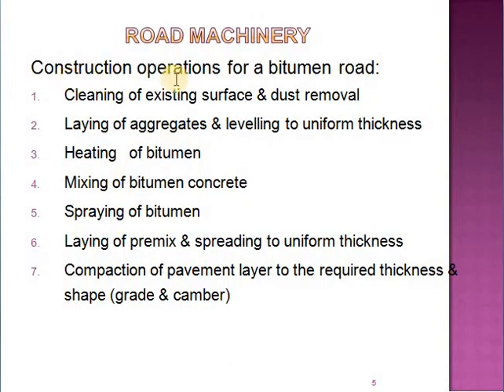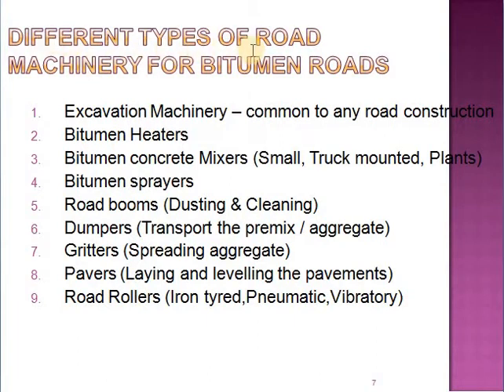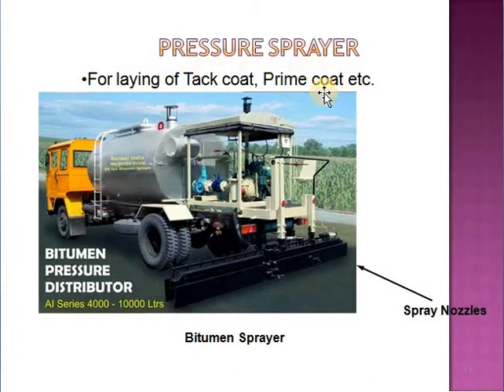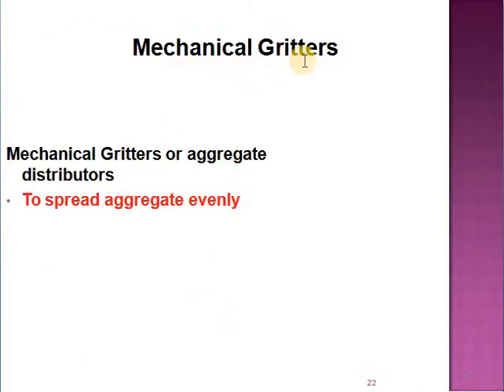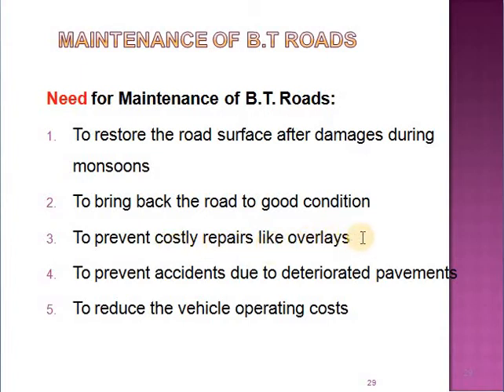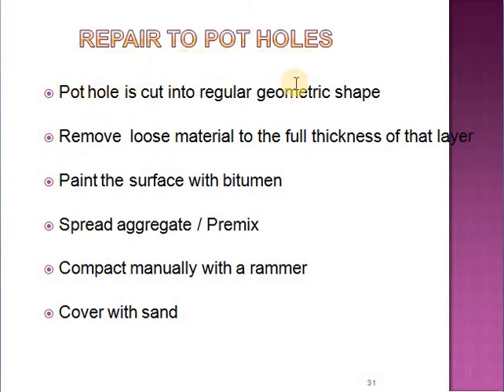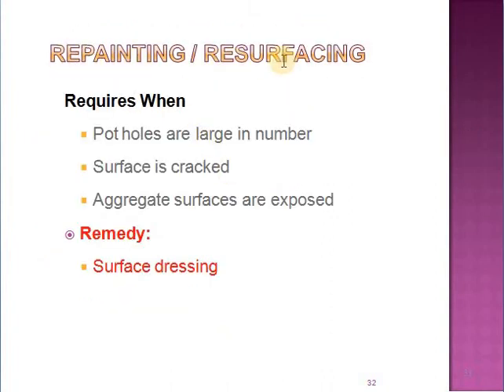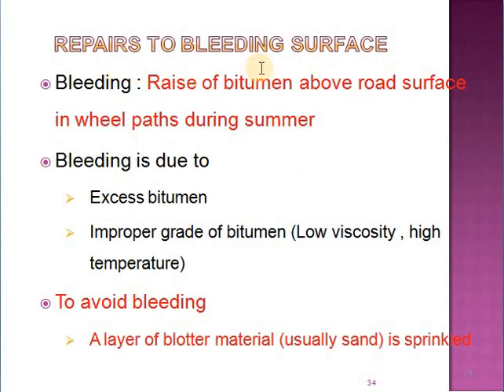UNIT-IV-TOPIC-MAINTENANCE OF BITUMINOUS ROADS-LECTURE-22,By RAJ Sir.